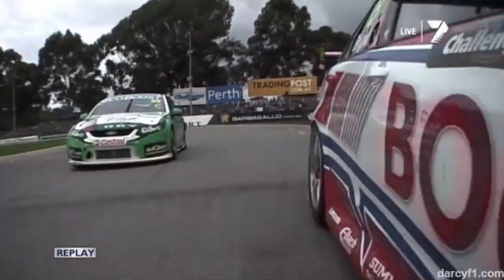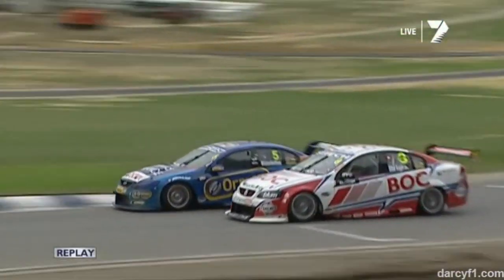Supercars - Wildest Curb Moments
All rights to the Broadcasters - We're not making Money